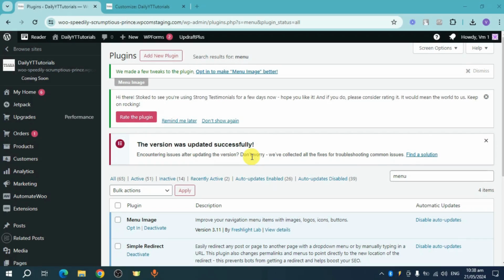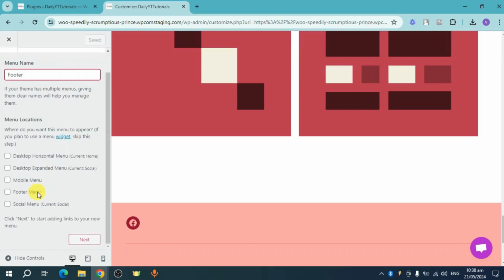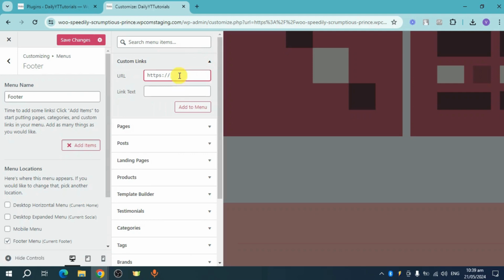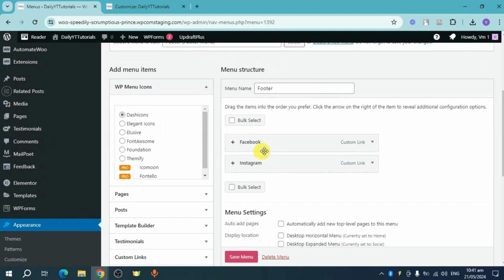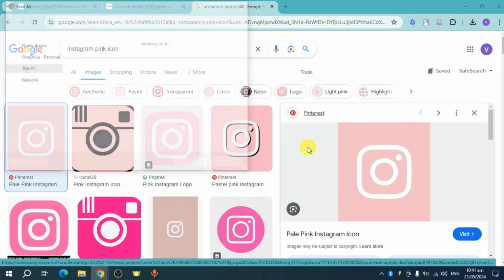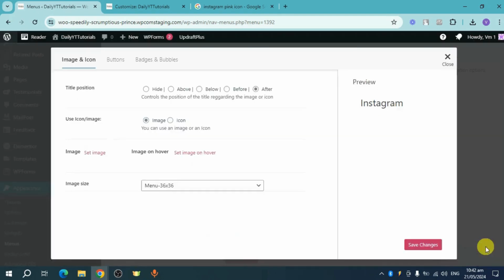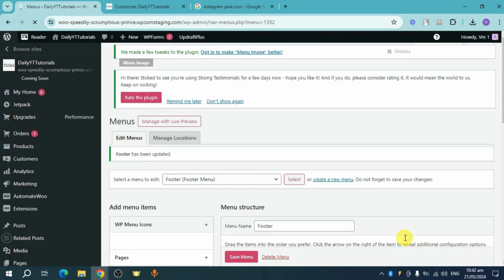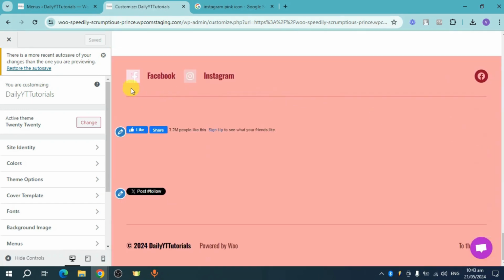How to Add Social Media Icons to Footer | WordPress Tutorial (2027)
In this video I show you how to insert social media icons in WordPress. I show you everything that you need to learn about this software.

Chapters: